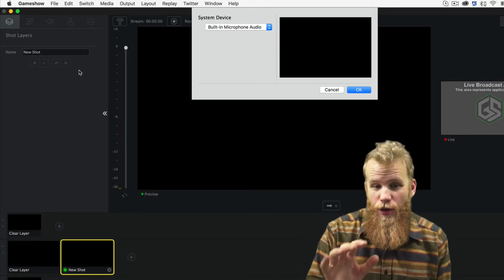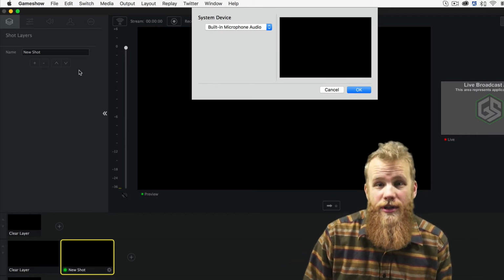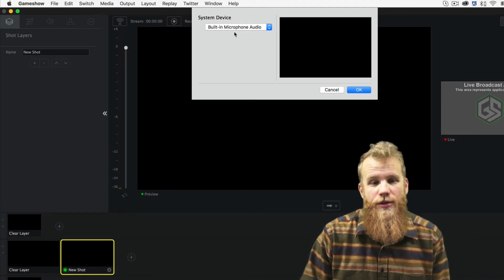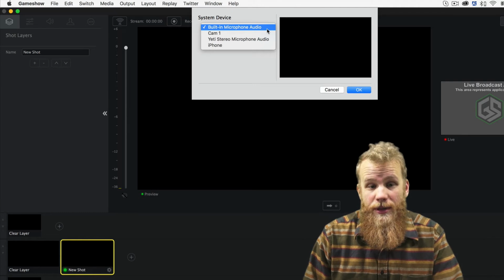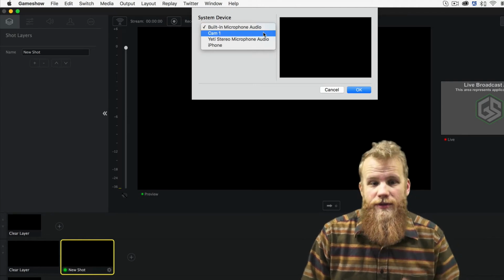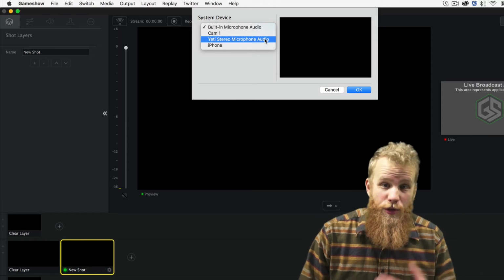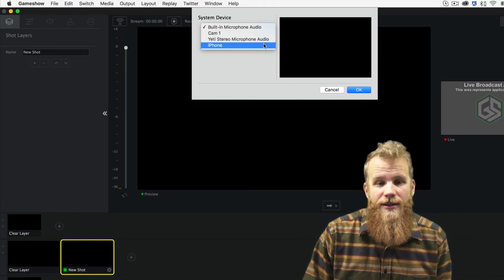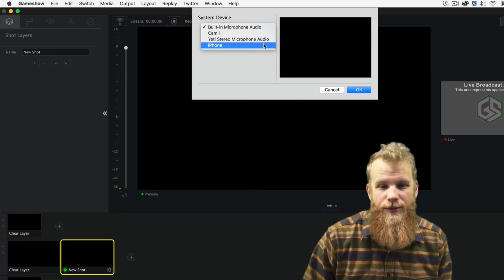Adding a System Device (Camera, Microphone)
How to add a System Device to a Gameshow Document. Best for built in cameras and microphones or externally connected USB devices.

Have a question? Ask it in out forum
Want some more help?
We are live every Friday at 2:30 PT on Twitch. Come join us